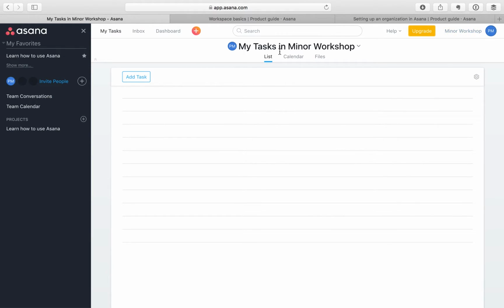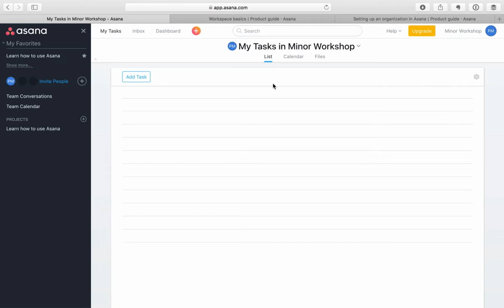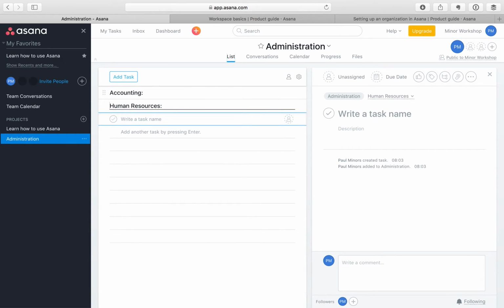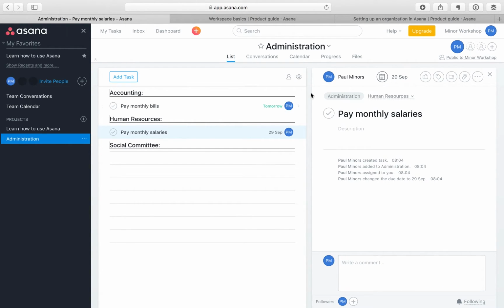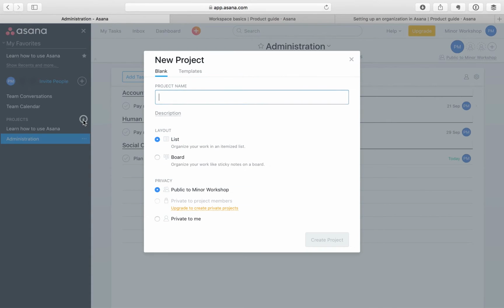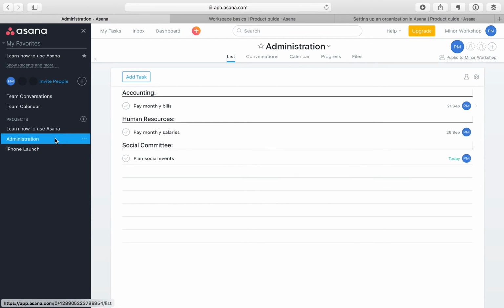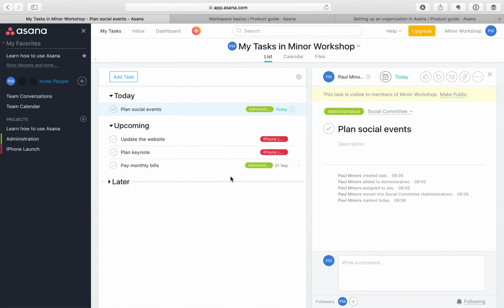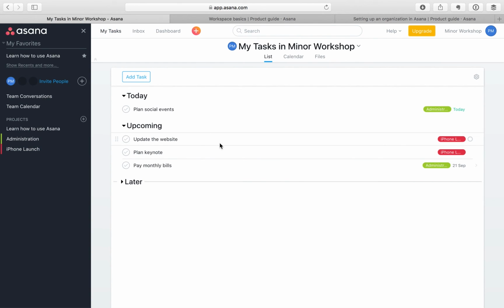How to set up your brand new Asana account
In this video I walk you through the first few things you should do when getting started with Asana.